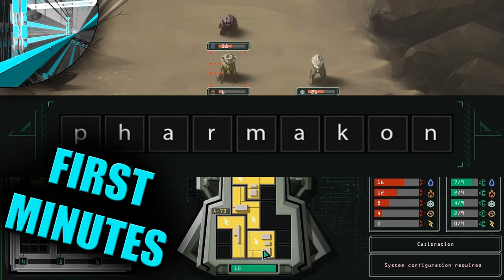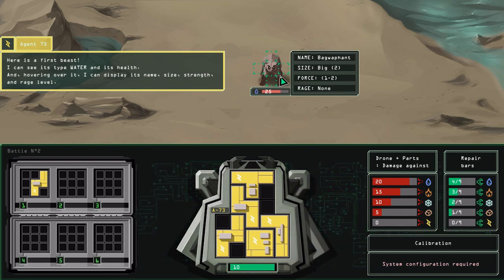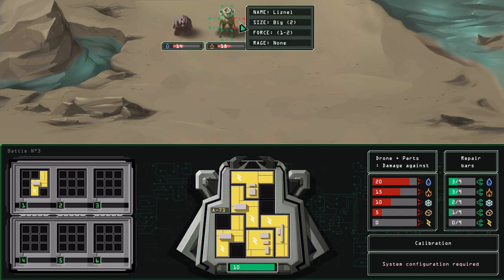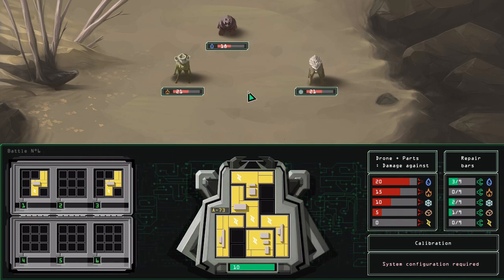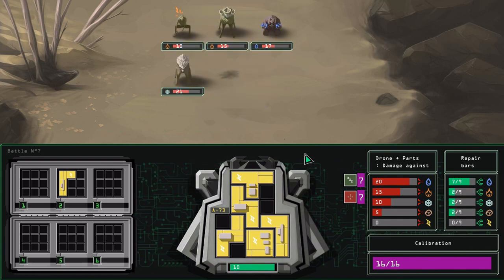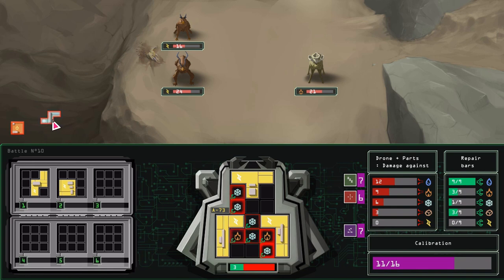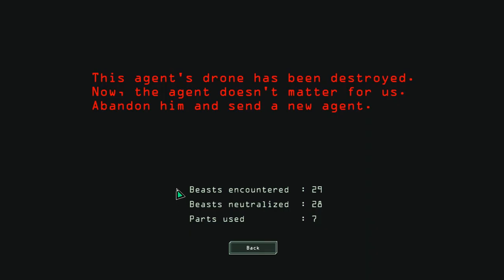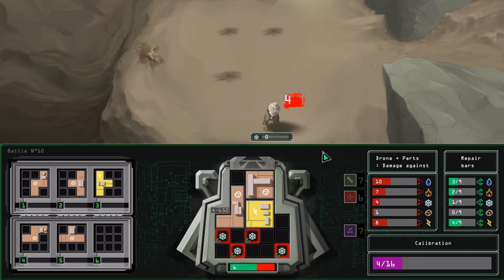Pharmakon - First Minutes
"Use your drone to lead tactical combat against elemental beasts infesting your faction. Assess the risks, coordinate attacks, optimize your equipment and become the agent who will put an end to the infestation!"